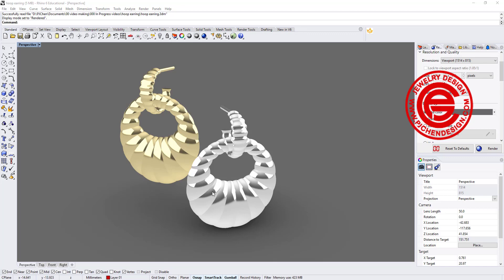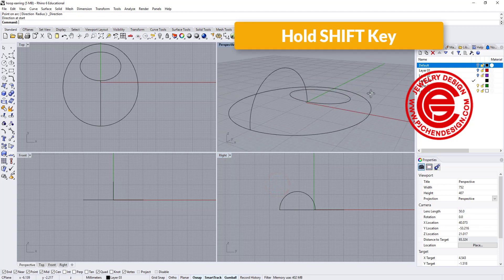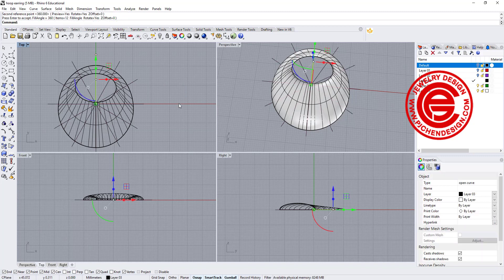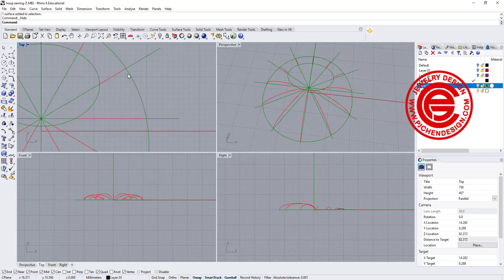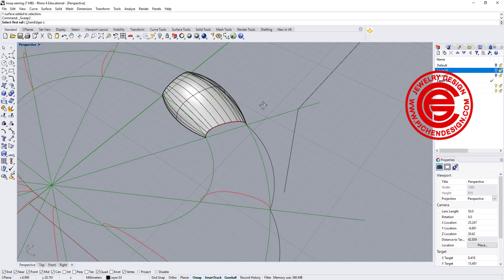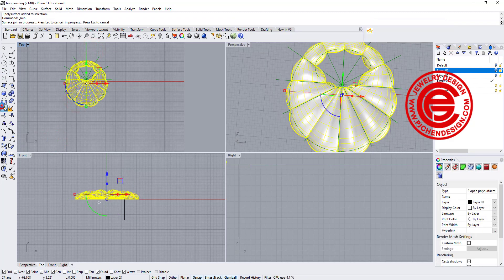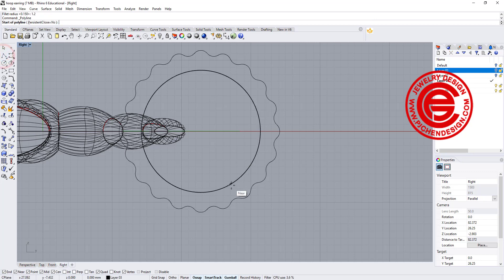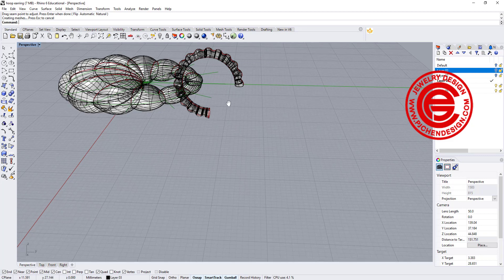Jewelry CAD Design - Hoop Earrings Modeling Tutorial 3D in Rhino 3D #156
I would like to show you how to making a puffy hoop earring with simple Sweep 2 commands.